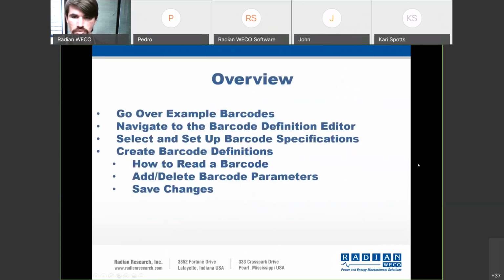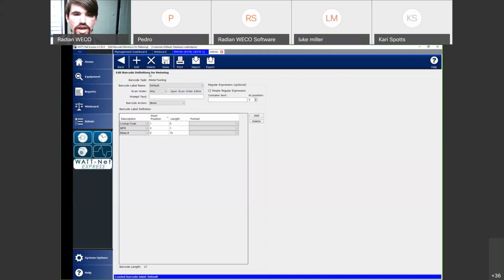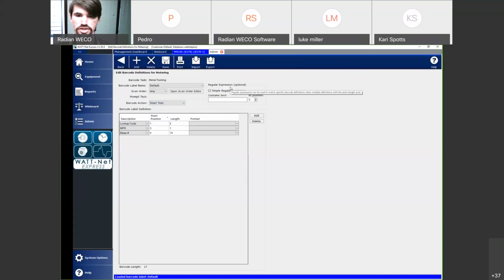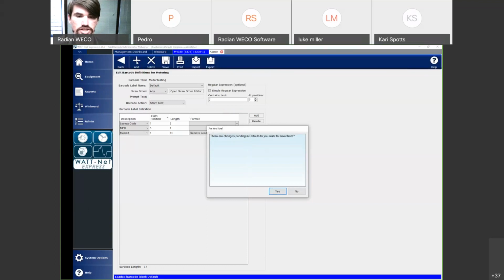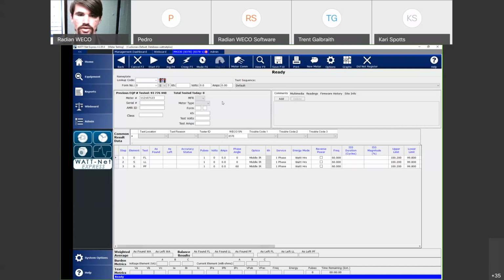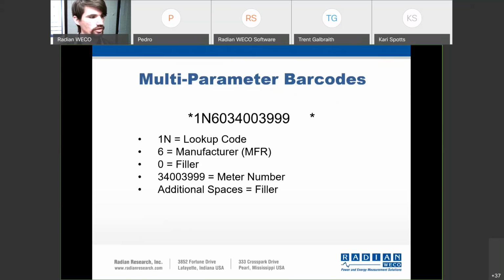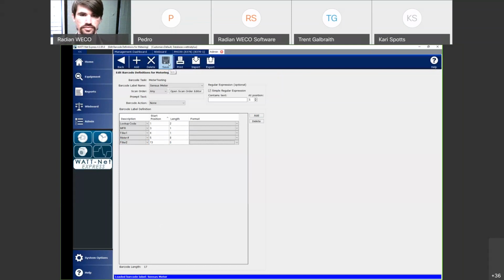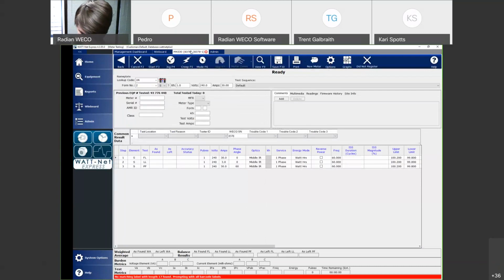Setting Up Barcode Definitions in WATT-Net™ Software by Radian Research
Barcode scanning and printing reduces the time it takes to find records and eliminates user data entry error when testing electric meters. Learn how to set up barcode definitions in WATT-Net™ software.

This is a recording for the webinar presented by Radian Research on January 14, 2021.